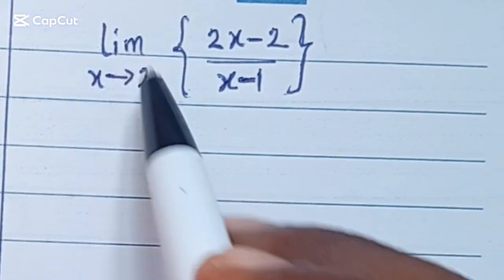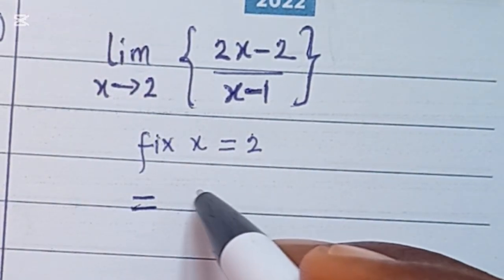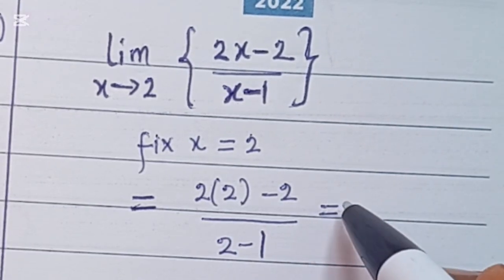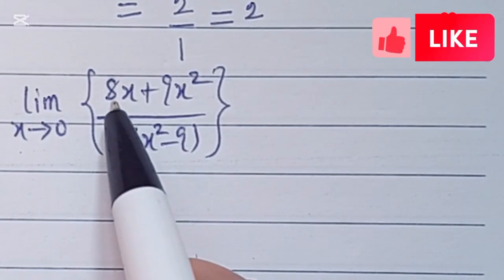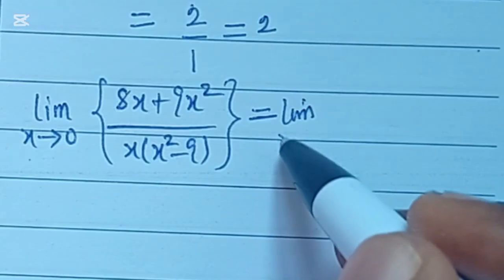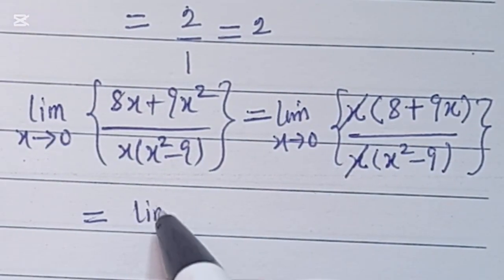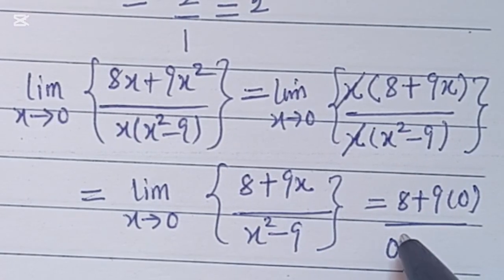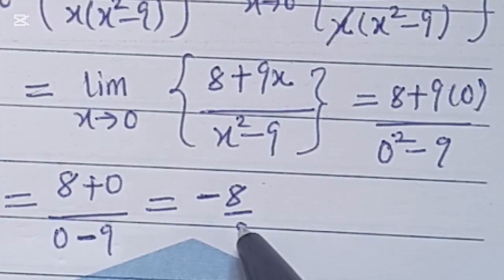satisfying maths problem made easy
these two questions were solved using thesame innovative method. the first problem was quite easy to solve while the other wasn't,  even though thesame rule applies.